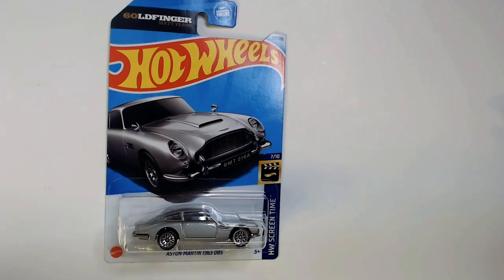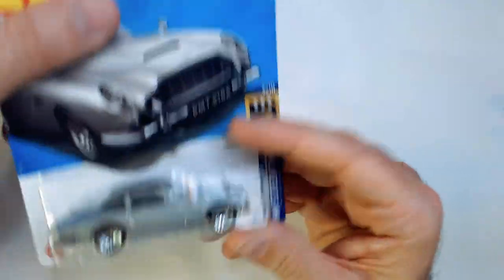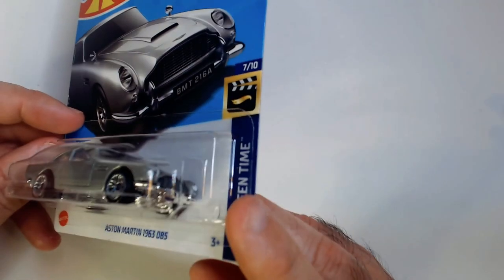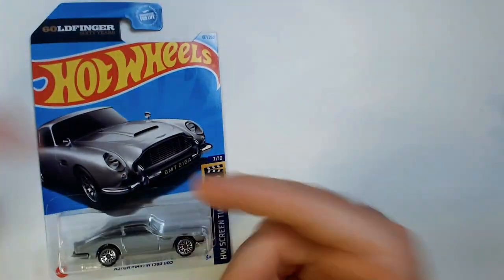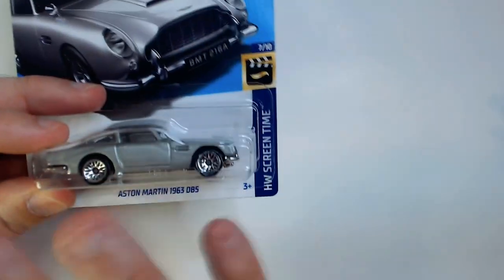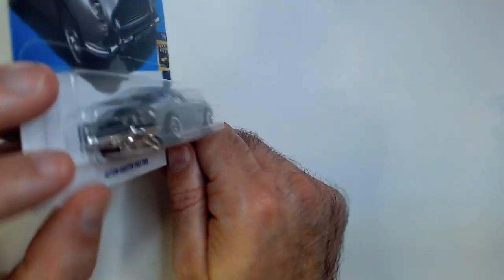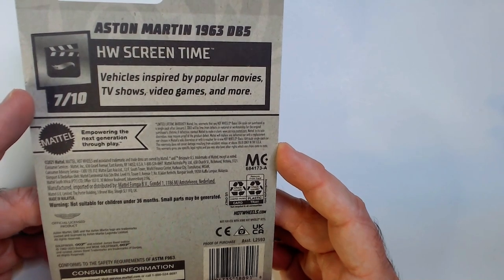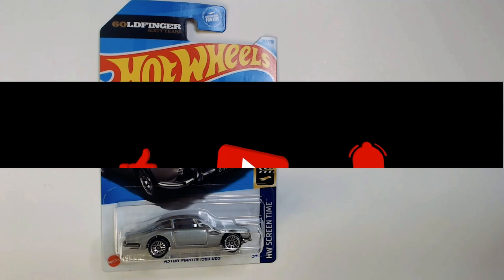Goldfinger Hot Wheels DBS! astonmartin #007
Want to see the Goldfinger Hot Wheels DBS up close? Tune in to my video where I share my thoughts on this awesome addition to my collection!